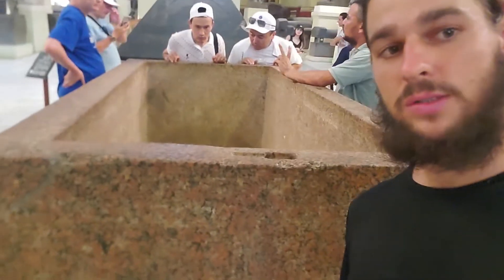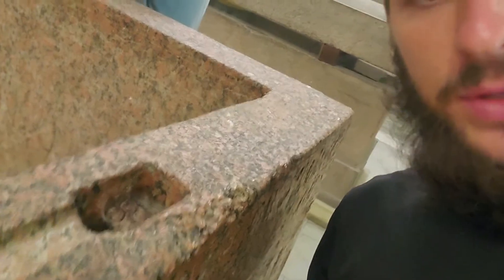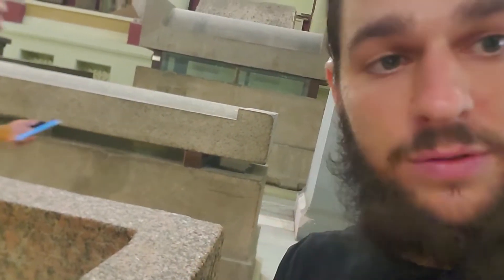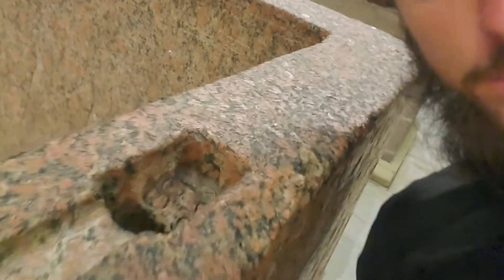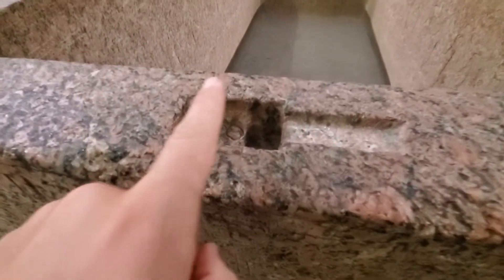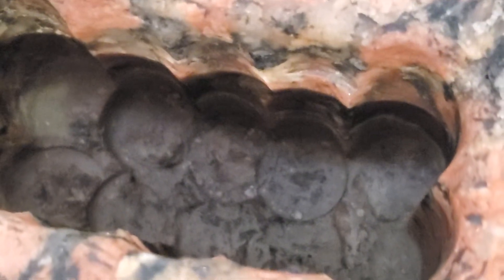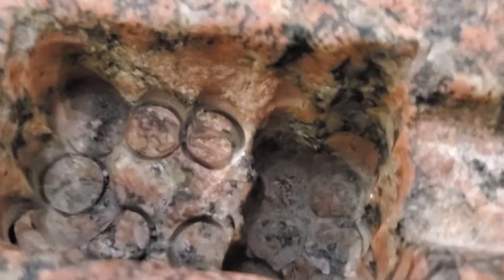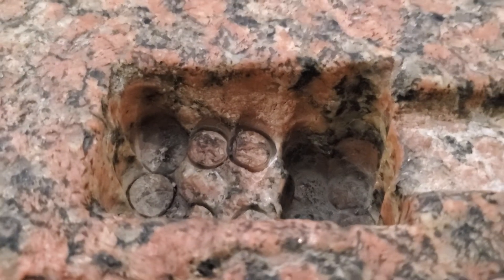Egyptian Red Granite Geopolymer proof found in Cairo museum!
1️⃣Put the video in 720p for best experience
2️⃣Support my journey/research:
3️⃣Stay awesome, Spread love, Seek knowledge
Before leaving Cairo by plane to Luxor... I had to visit the 2 ancient Egyptian museums.
Look what I found... this is the first ancient artifact in the whole exposition... why do you think god placed it there? :)

Because it revealed a lot of knowledge about how they made those very impressive stone sculptures, pyramids and temples. They used geopolymer chemistry. Like any high knowledge alchemist would do because it is 100x easier to use chemistry knowledge than to use brute force with copper chisels and hammer to sculpt some very hard granite :)

They always worked smarter not harder... remember! :)

Geopolymer was the smartest way!

My name is WALLACE.
I am your brother and will always be.
I will always share my knowledge with you...My family.

My mission is to give another option of reality to my family humanity.

A lifestyle without monopoly money.

A lifestyle full of love, respect and exchange.
NO money needed... only knowledge and teamwork.

To do this I will visit all the ancient sites / impressive architectures of the world to see how they innerstood life in the past.

I will learn ALL the highest knowledge of nature!

How they built, how they made agriculture, how they made their tools, how they lived with nature so perfectly and how we can replicate it... even better :)

So one day we can build our own "ancient civilization" but in the future.

I will be your architect of the light and together we will build this new reality that we all greatly deserve because we have the chance to live in this paradise (Earth).

Because the past is the future...Ancients say: "This life is a cycle."

Follow me on this journey of visiting, learning and building this new world slowly but surely with you my family!

This new world of LOVE is for all humanity.

"The ancient world is the future world"

-WALLACE